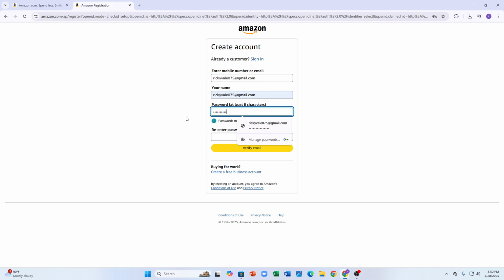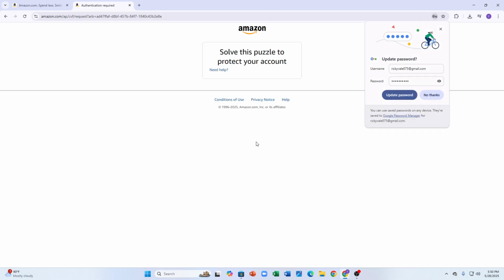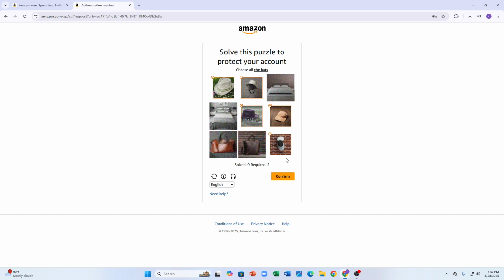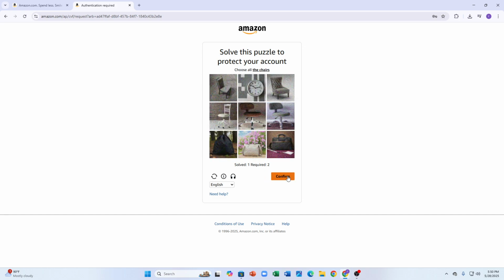How To Create Amazon Account Without Phone Number (2025) Guide Step by Step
- In this video, we show you how to create Amazon account without phone number easily and quickly. If you want to sign up on Amazon without using your phone, this guide covers all the steps and tips to do it safely. Related keywords include Amazon sign-up without phone, create Amazon account anonymously, Amazon registration tips, and how to bypass phone verification on Amazon.